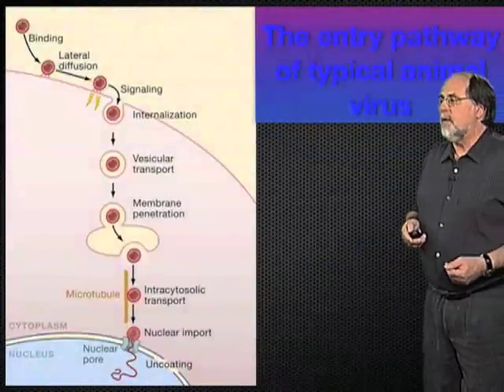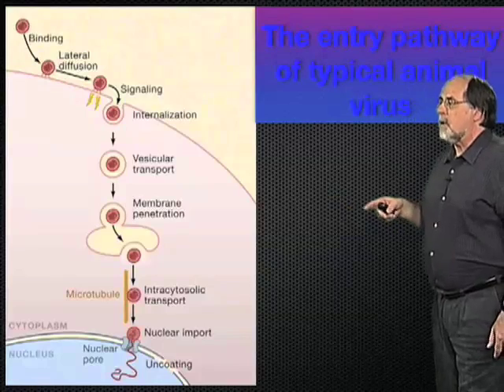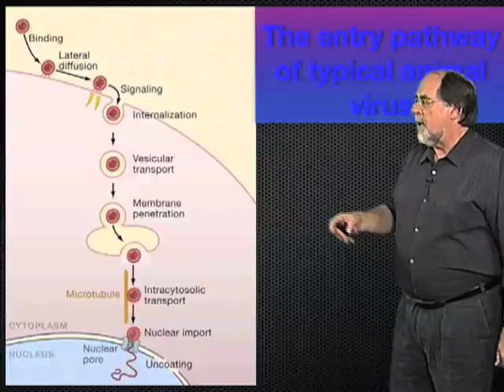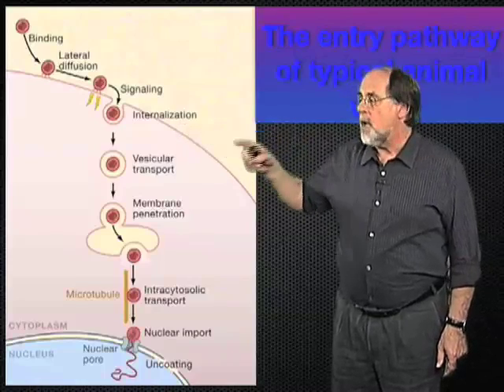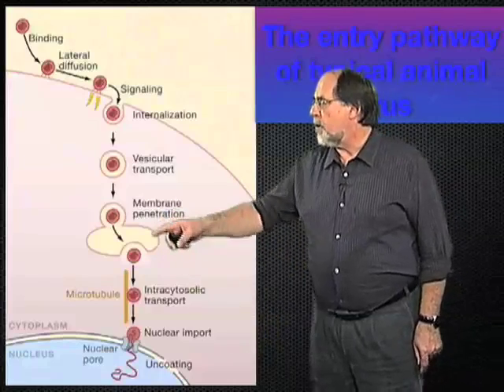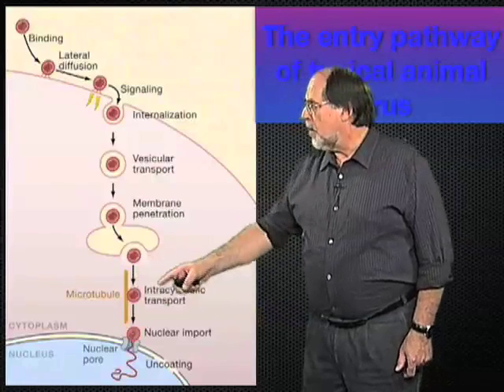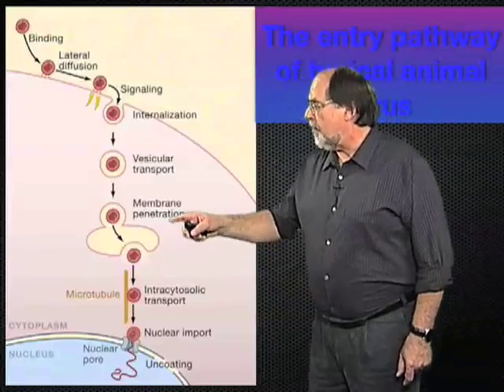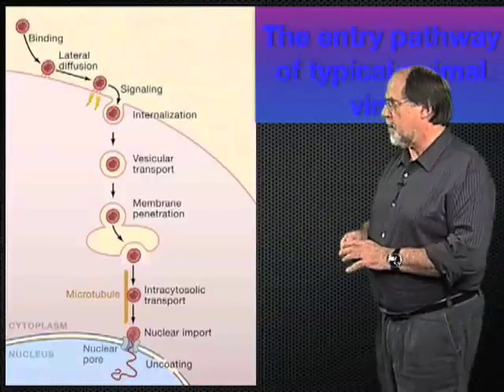Virus entry - Ari Helenius (ETH)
The entry pathway of a typical animal virus.